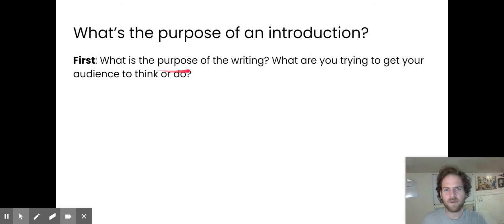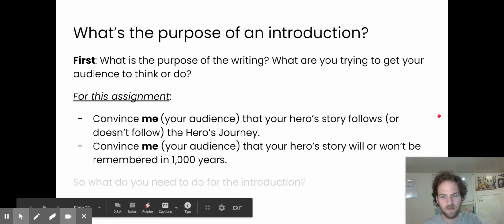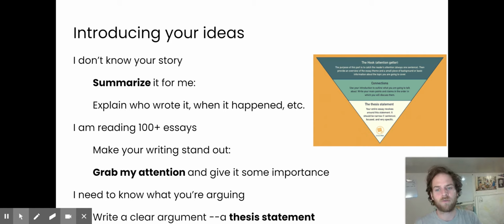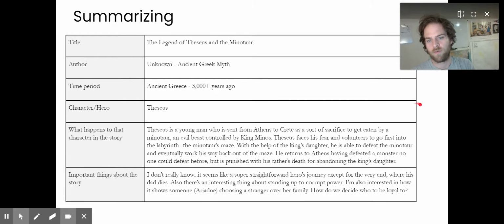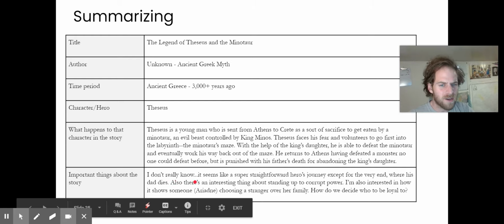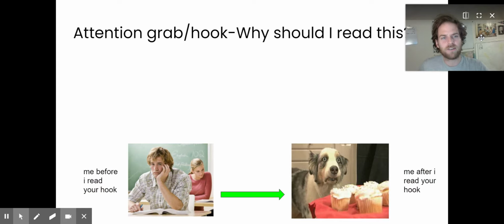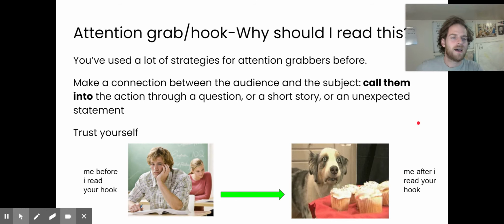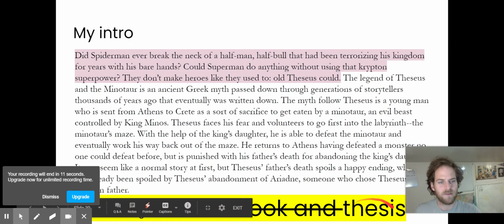Hero's Journey essay step 2: Summarizing for the intro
Please note that this advice is specific to this assignment! We are stretching out and opening up our writing for the year.

If you got here by mistake, please listen to your teacher, not me.

I talk FAST in these to get past the 5 minute limit. Please slow the video down in settings if needed! Also, I expect you to pause to take notes, so pause whenever!